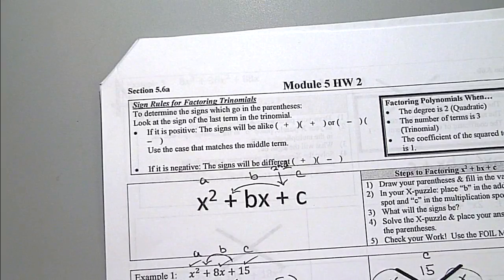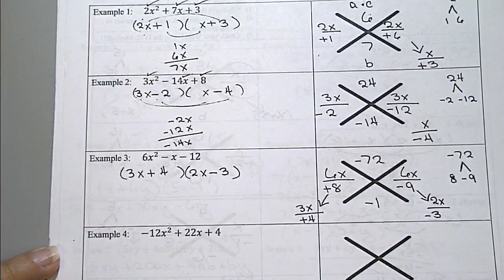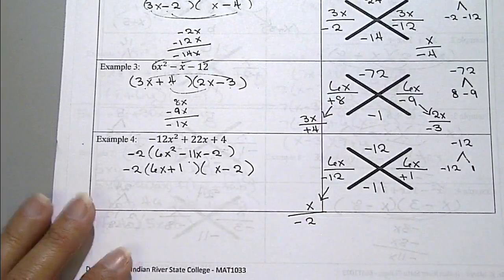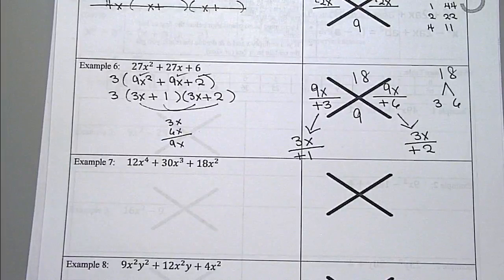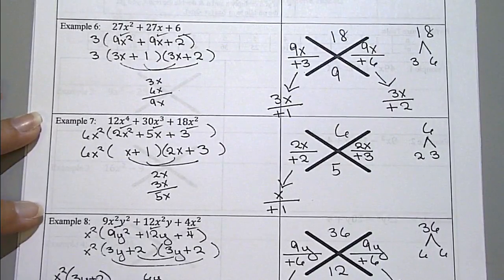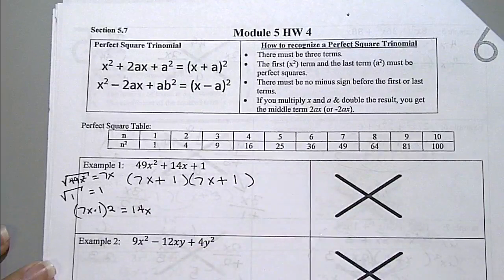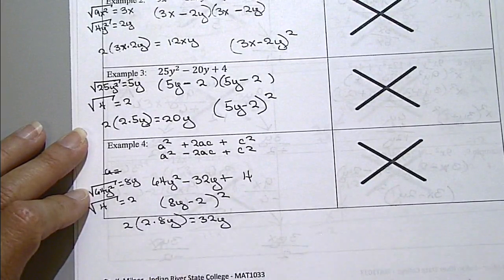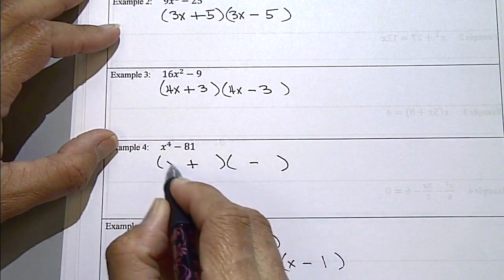MAT1033 M5HW3 and M5HW4